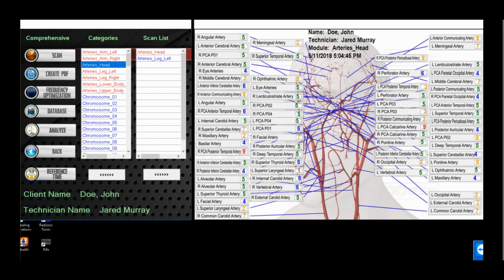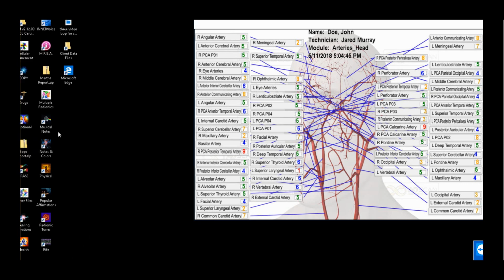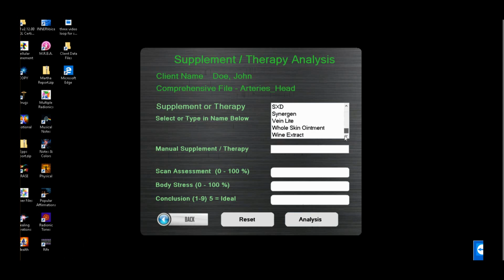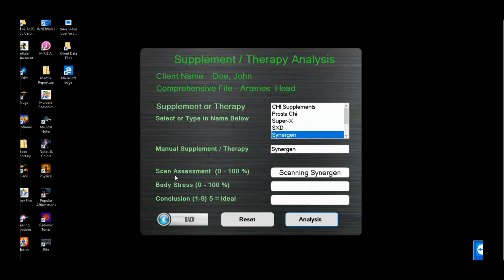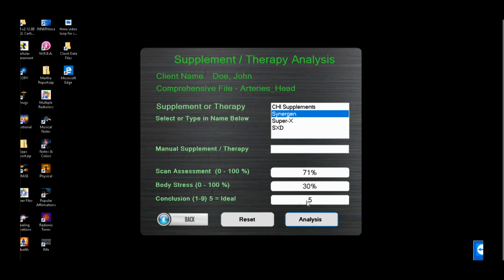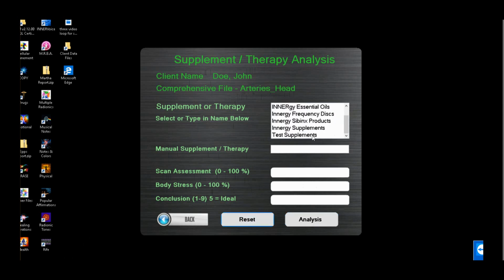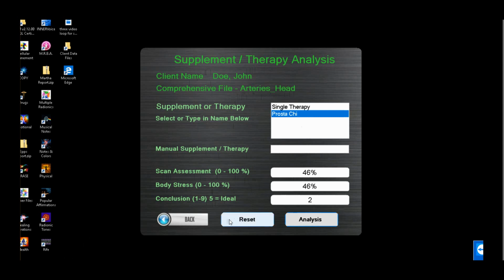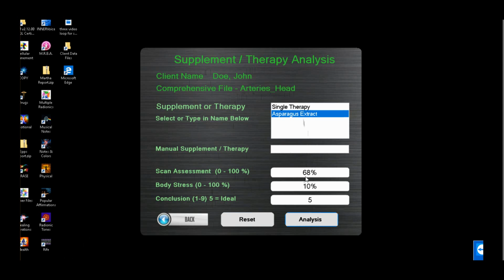AO Scan Digital Body Analyzer Training - 2.8 - Using Test Supplement Feature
Learn how to use the AO Scan Digital Body Analyzer in your practice to help your patients.